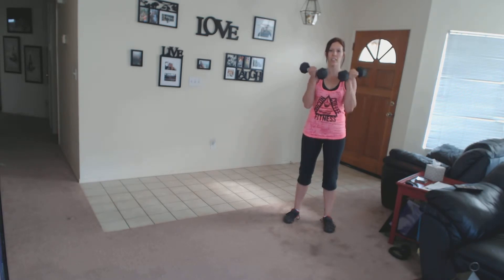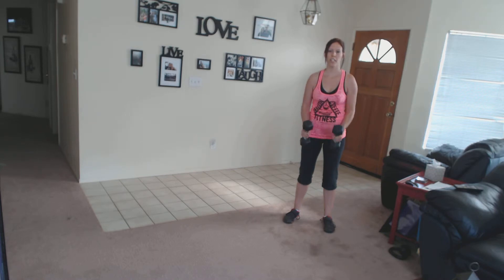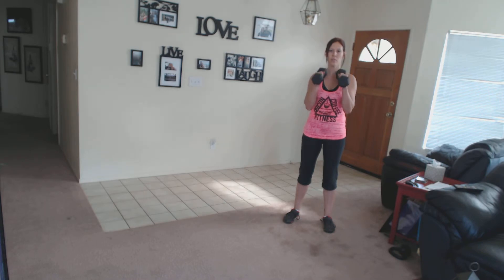FLIP FLOP CURL